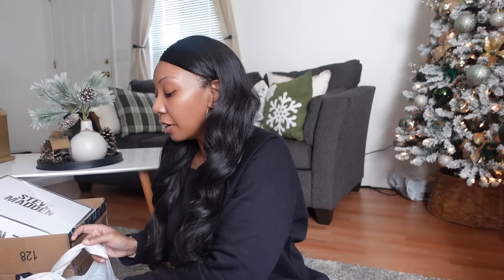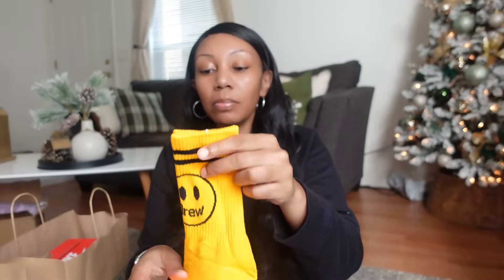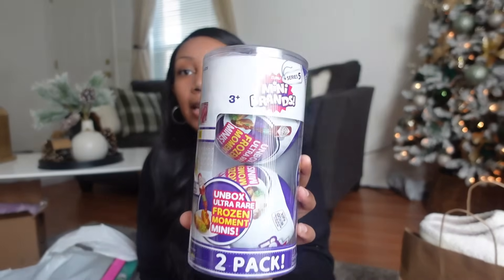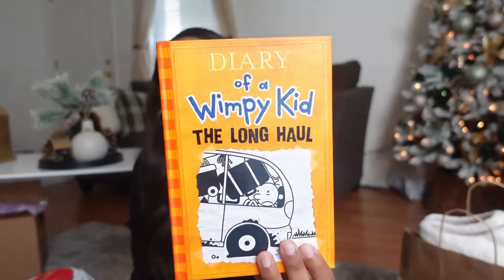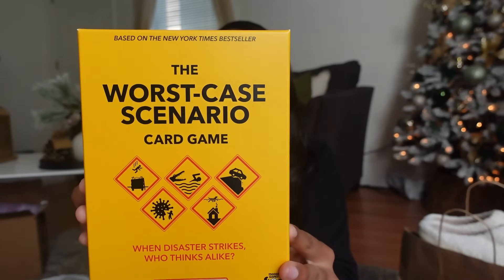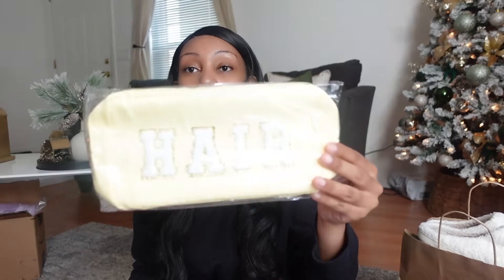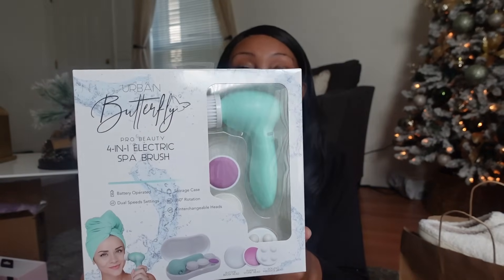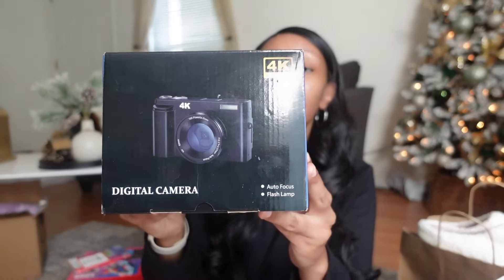WHAT I GOT MY TWEEN DAUGHTER FOR CHRISTMAS 2023 | Gift Ideas for Tween Girls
I will be sharing what I got my tween daughter for Christmas 2023. Many of these gifts were on sa’riya Wishlist. I hope these gifts are still available if you are interested in these ideas for tween girls. I listed as many as I can I hope this can be helpful to you.

Amazon Links
Pink Queen Bed
Mini brand Series 5
Mini brand Foodie Series 2
Mini brand Series 4
Purple Happy Face Slippers
Boba Squish mellow 20”
Oversized sherpa Blanket Sweatshirt
Llama Glow In The Dark Fidget Pop It
360 Motion Detect Studio Creator Ring Light
4 Pcs Preppy Makeup Bag Chenille Letter Nylon Cosmetic Bag Makeup Bag
Mini Karaoke Machine
4K Digital Camera
Galaxy Light Projector

*Music*